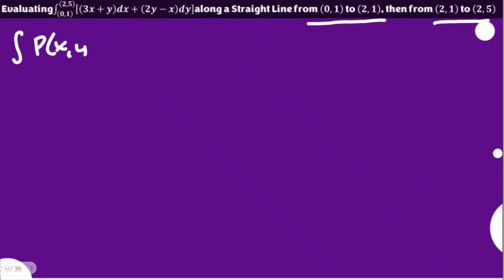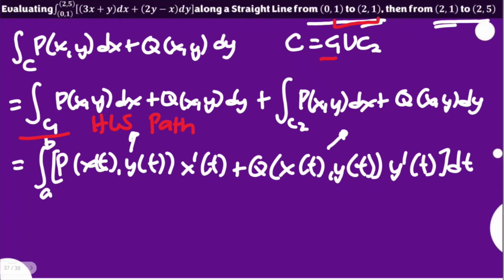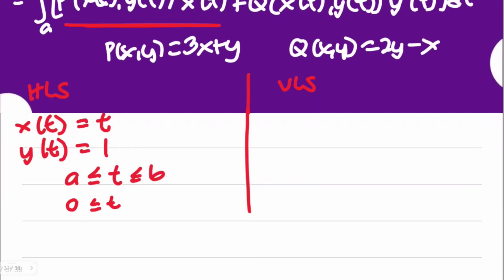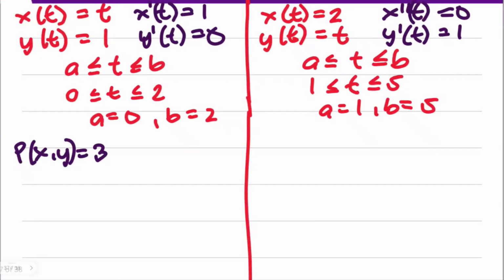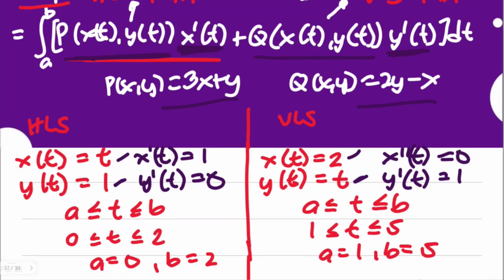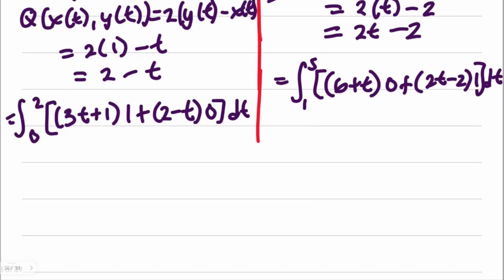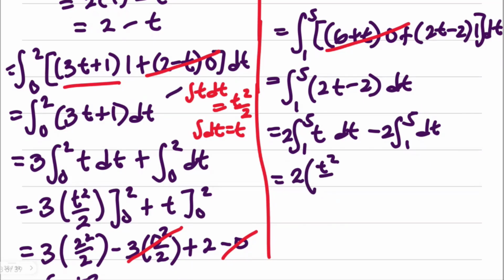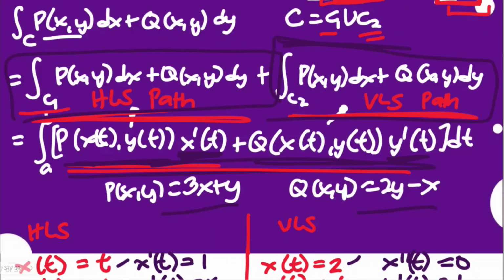Evaluating∫_((𝟎,𝟏))^((𝟐,𝟓))▒[(𝟑𝒙+𝒚)𝒅𝒙+(𝟐𝒚−𝒙)𝒅𝒚] along a Straight Line from (𝟎,𝟏) to (𝟐,𝟏), then(2,5)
Evaluating∫_((𝟎,𝟏))^((𝟐,𝟓))▒[(𝟑𝒙+𝒚)𝒅𝒙+(𝟐𝒚−𝒙)𝒅𝒚] along a Straight Line from (𝟎,𝟏) to (𝟐,𝟏)